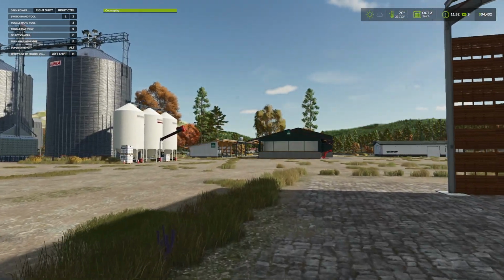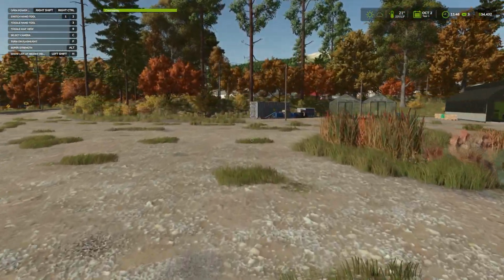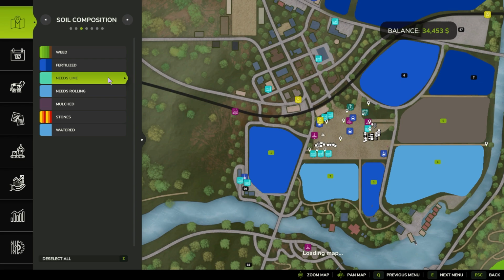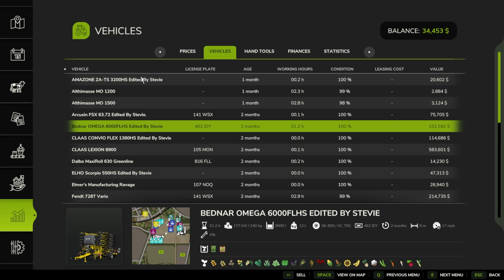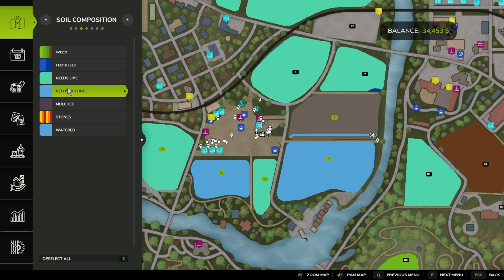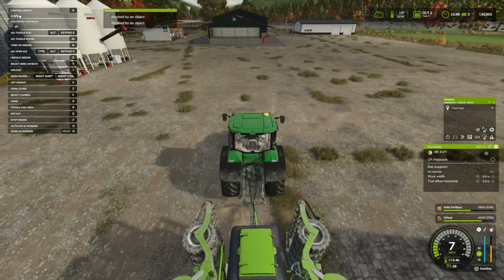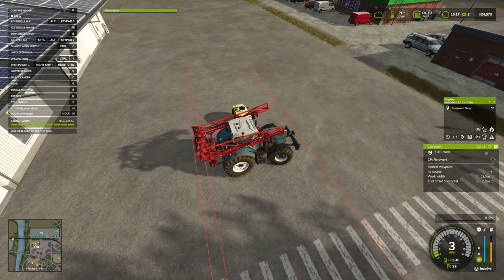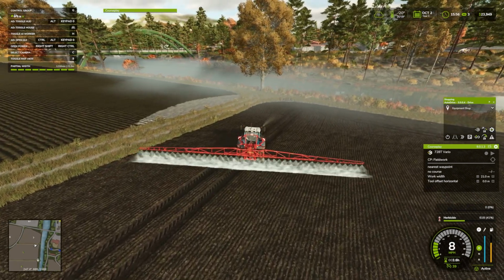Farming Simulator 25 Riverbend Springs Game Update Farm Changed What Was Planted Part 8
We are in Farming Simulator 25 on the Riverbend Springs map edit by Stevie Mods.
  After 1.7 update to the game there was an update to the map which required a new game save, with that there has been a change to the farm layout and equipment but have not gained any advantage.
 With that said we carry on with the planting of the farm field with Poppy and Wheat, Which then I have to do more work with lime weeding etc.

Here is the link to Stevie mods page so you can get the mods.